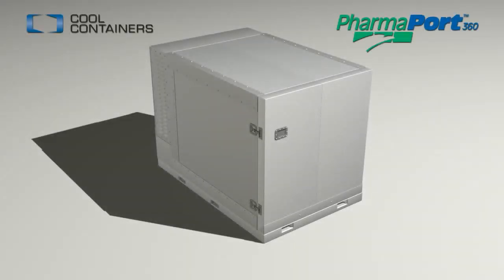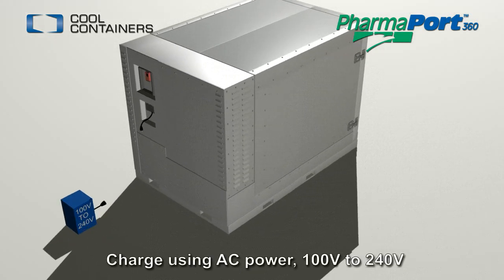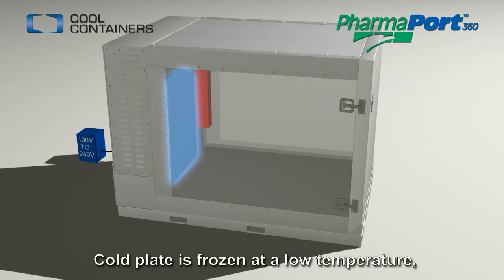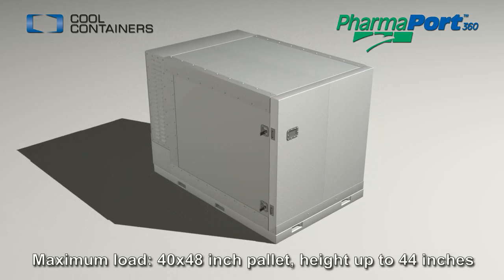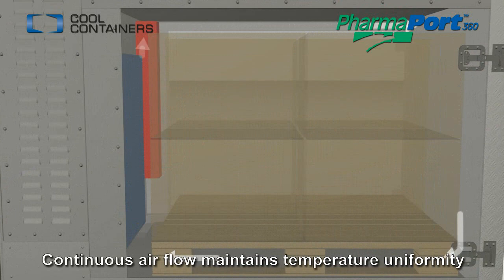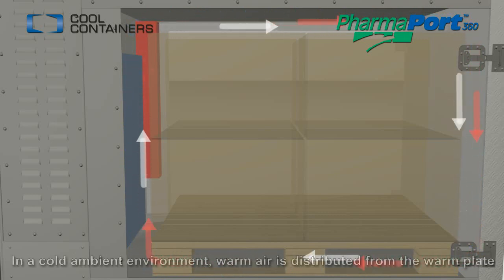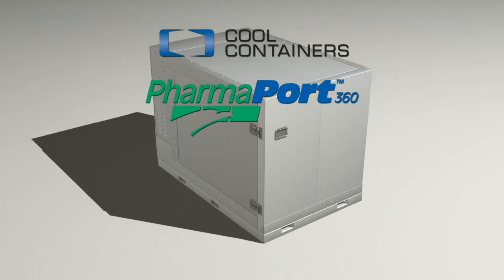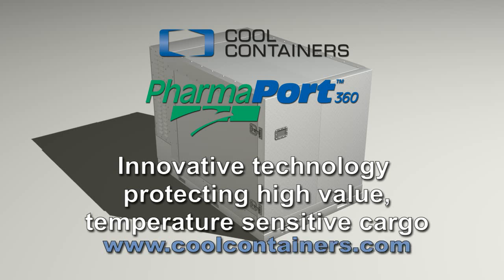PharmaPort 360 Pro-Tectic Technology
Active, Temperature Controlled Cargo Container can be used for air cargo and truck transportation of temperature sensitive pharmaceuticals.  Ideal for vaccine transportation, biological medicine, biopharmaceutical transport, the PharmaPort 360 uses unique Pro-Tectic Temperature Storage Technology to maintain a constant 5C for its cargo.  FAA approved for use on all commercial and military aircraft.